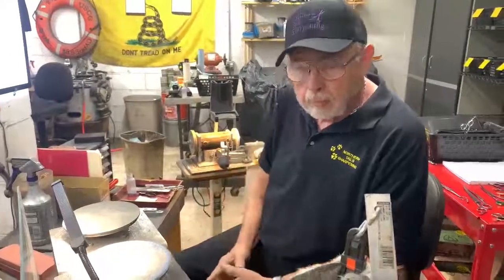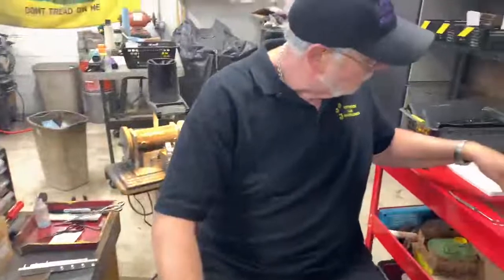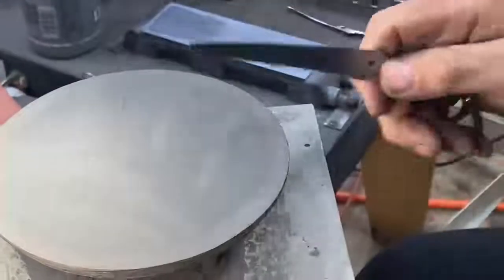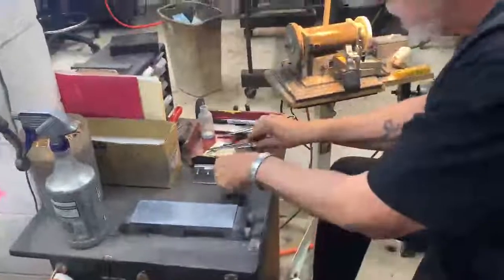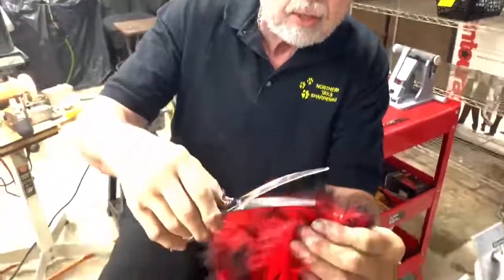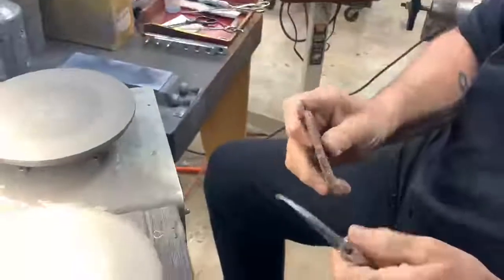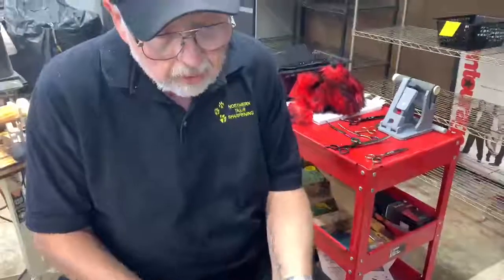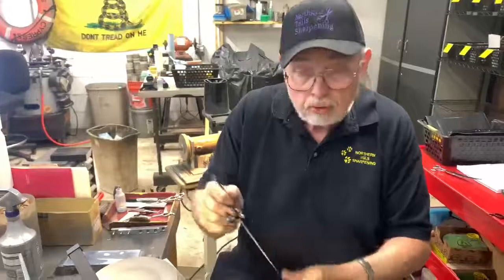Freehanding Curved Grooming Shears 2022